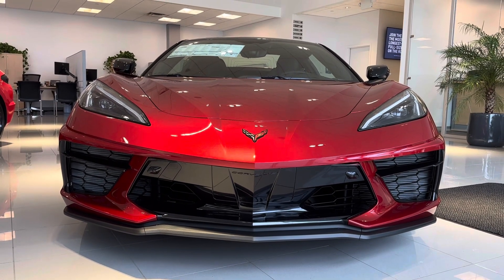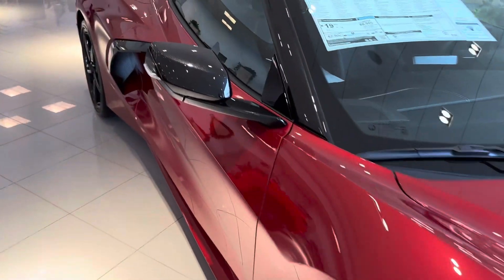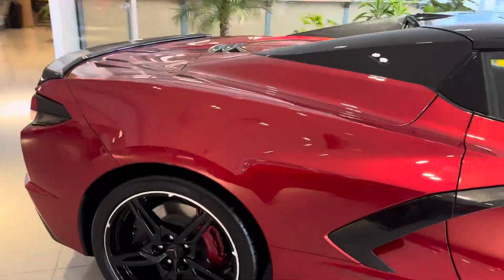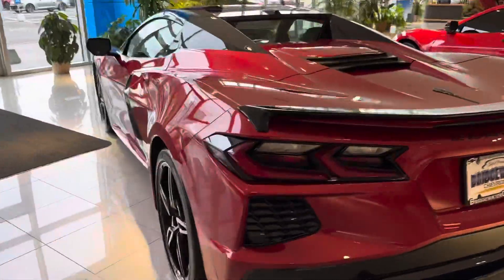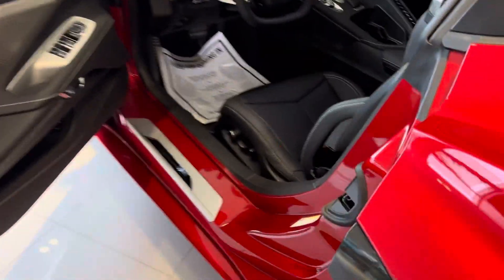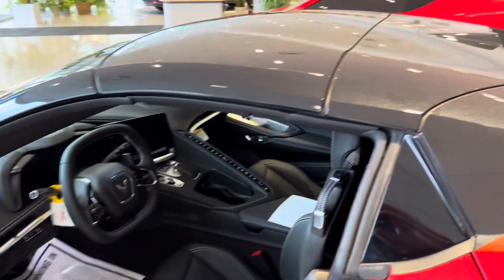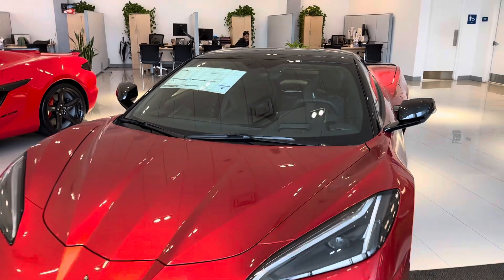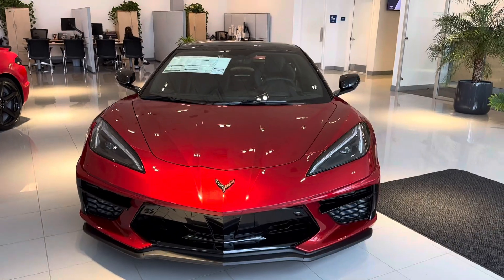Bridgewater Chevrolet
Corvette C8